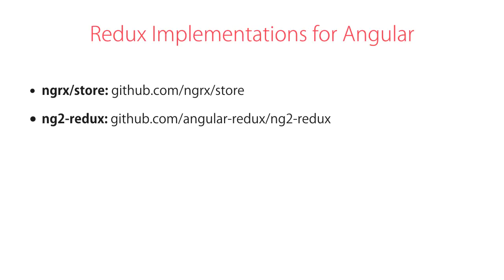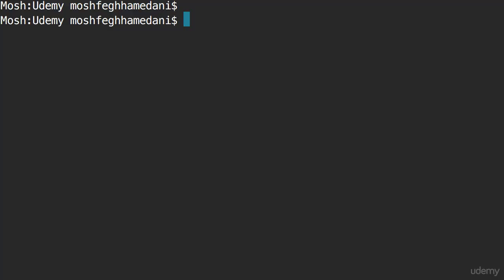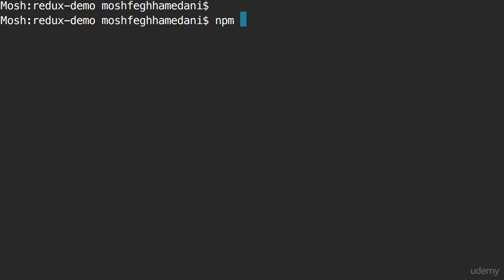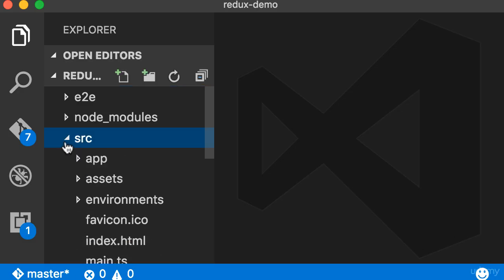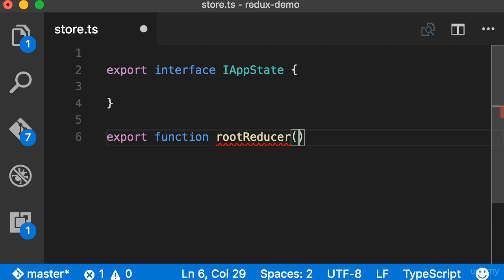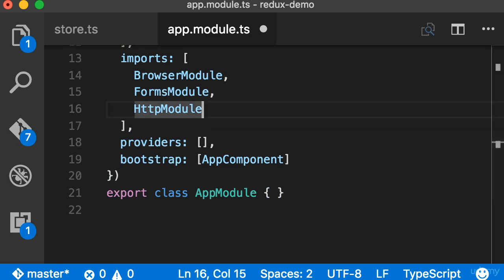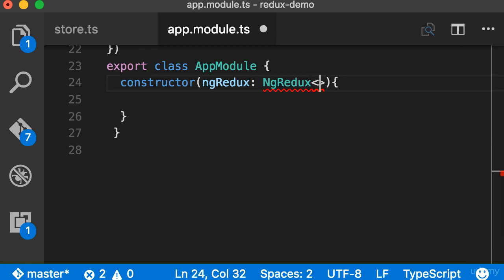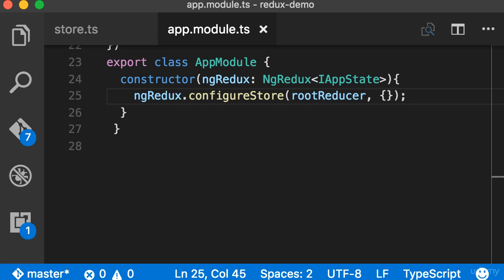Angular | BEAwA #95 - Installing Redux (read desc) [By Mosh Hamedani]